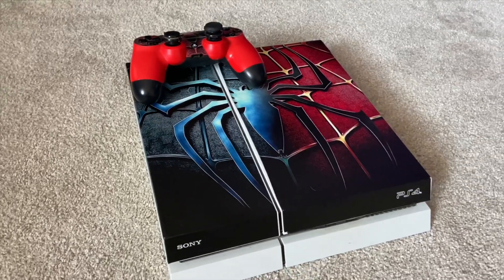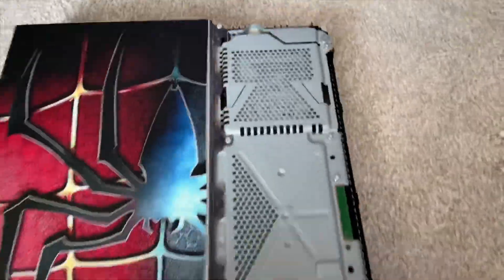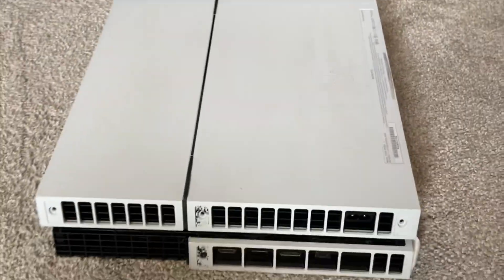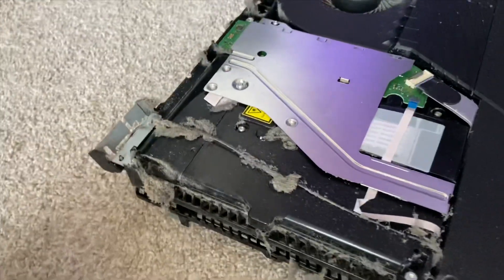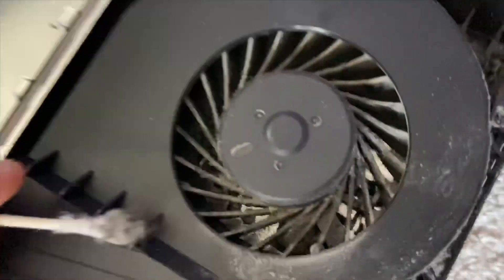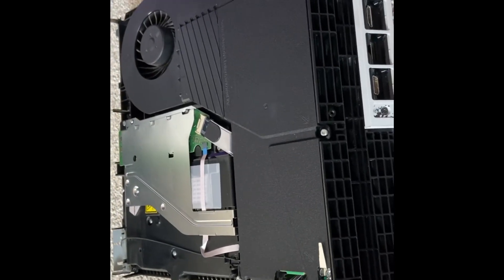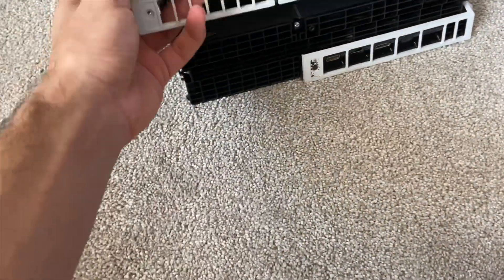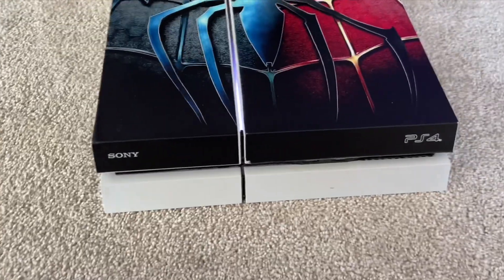How to CLEAN PS4 and FIX LOUD FAN TO MAKE IT SILENT(EASY FIX) (2019)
Many people on console have to deal with a loud fan that comes about when you don’t clean your console. The dust in the fan is a huge part of the noise. I haven’t clean my console in 5 years and my ps4’s fan was making so much loud noise it was about to take off on the run way. In this video I will show you how to open your ps4 and clean it safely and make it silent.